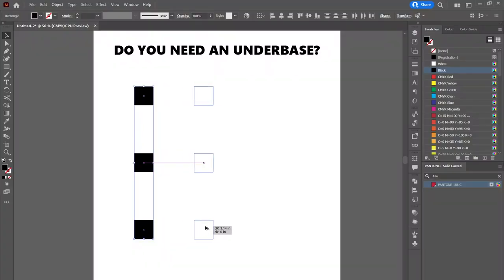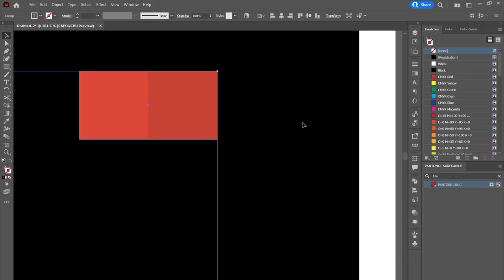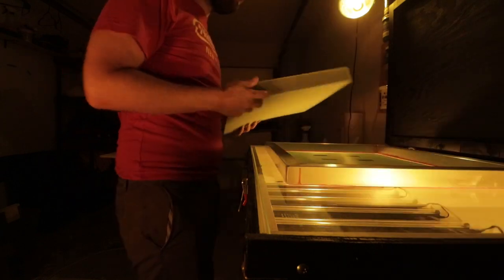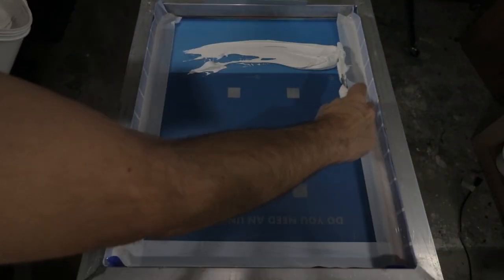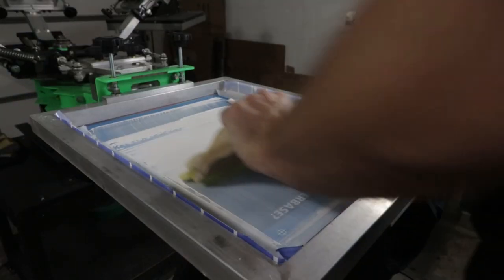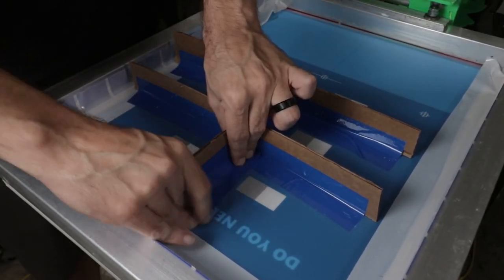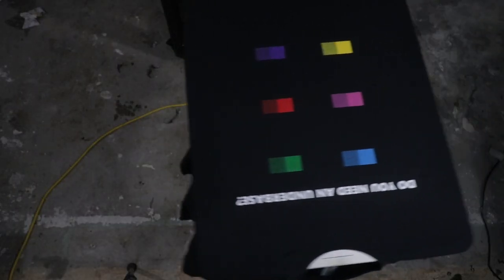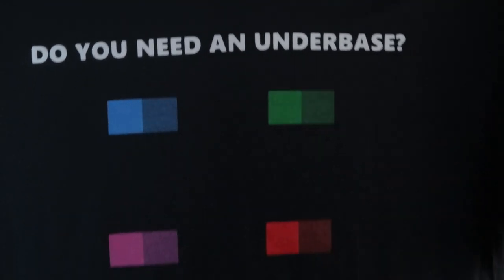Do You Really NEED an Underbase? /// Screen Printing Without an Underbase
Let's get to the bottom of this.

My Screen Printing Equipment/Supplies:
/// I use a Riley Hopkins Jr 4 color/2 station printing press

/// I make my background music using a Teenage Engineering Pocket Operator mini sampler/sequencer: